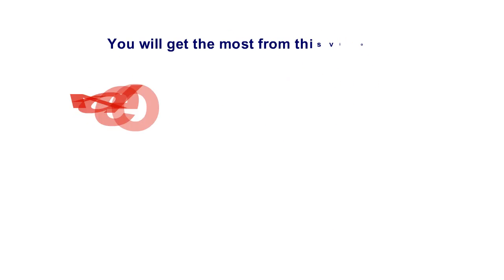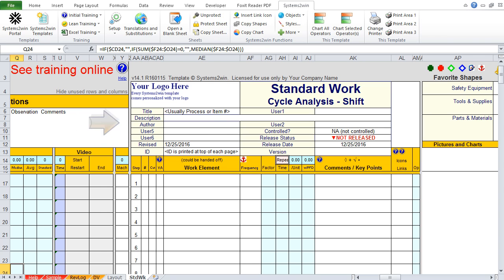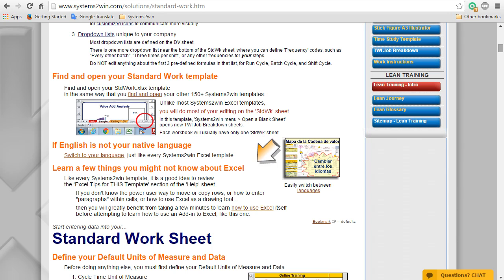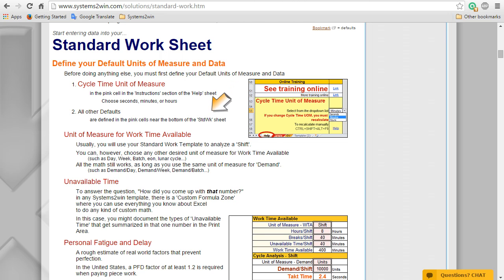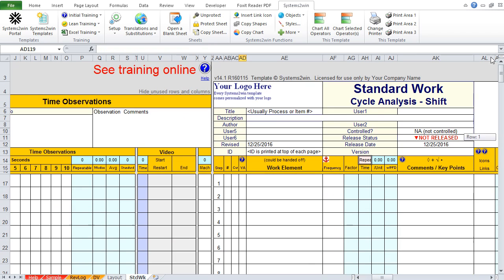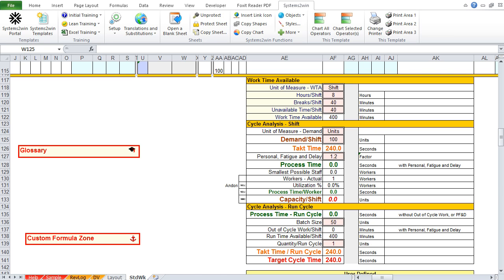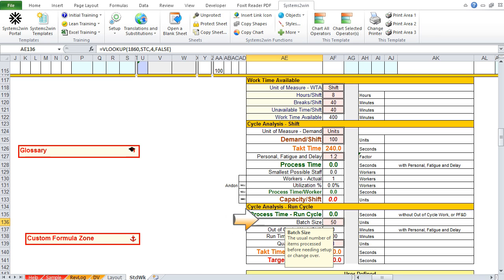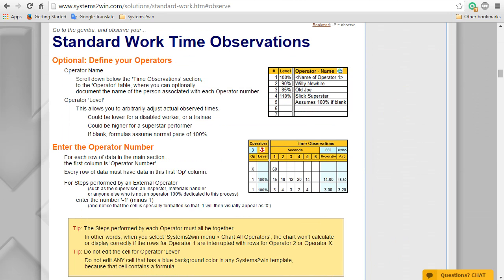Standard Work Default Data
How to get started with your Standard Work template.